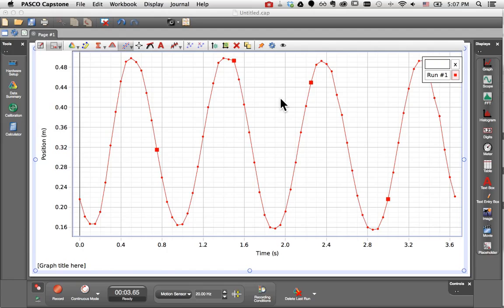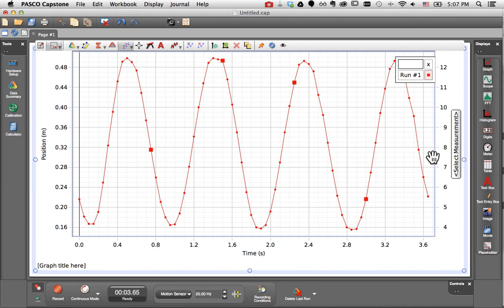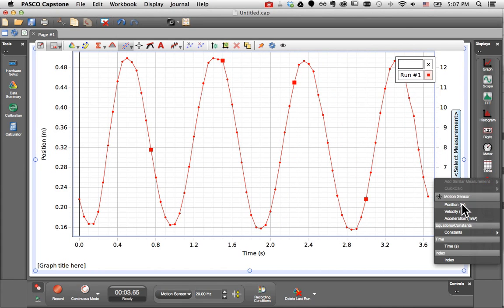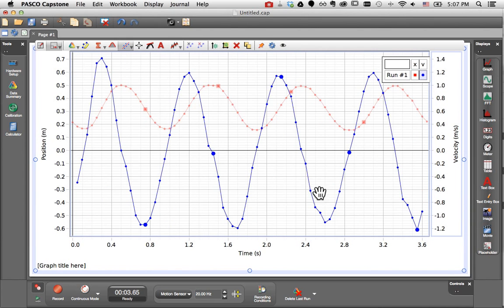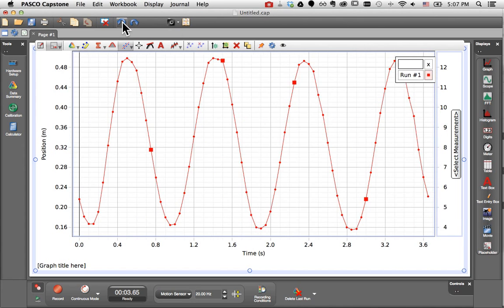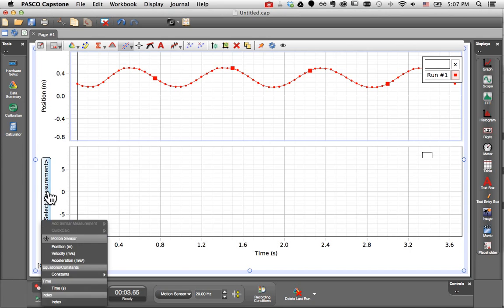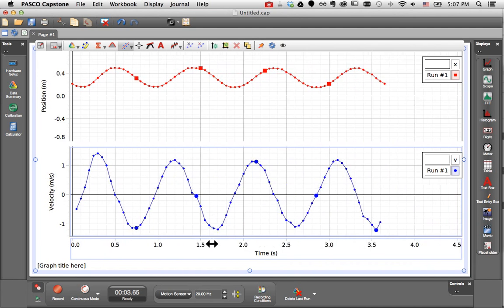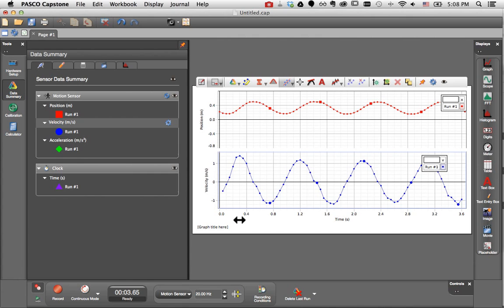Add a Second Type of Measurement to a Graph Capstone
How do I plot a second type of measurement in an existing PASCO Capstone graph display?

There are two options:
1. add a second y-axis
2. add a second plot area